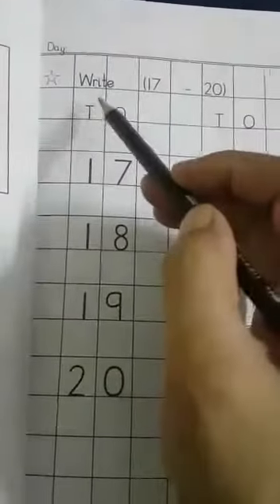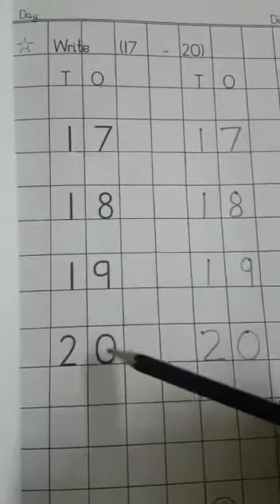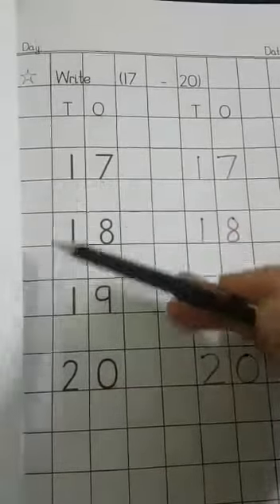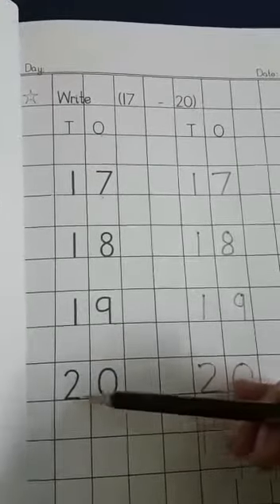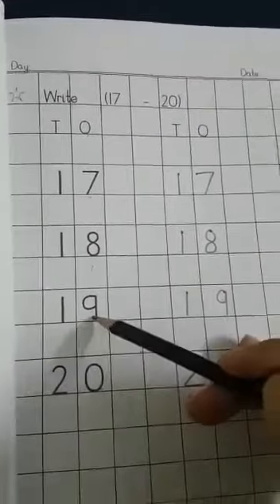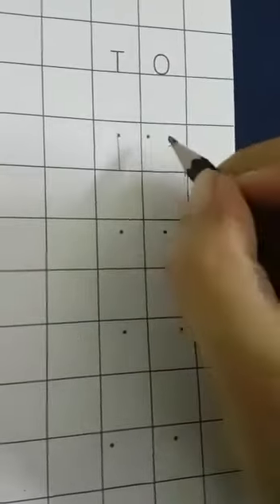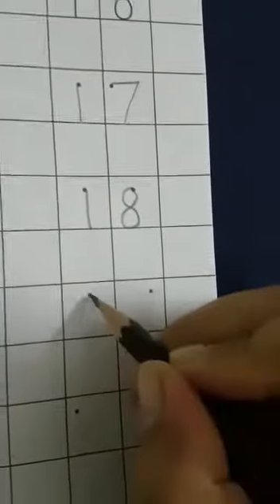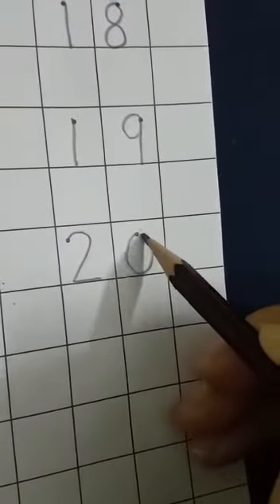Number development ( 17 - 20 )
How to introduce Tens & Ones in Montessori, how to change number 19  to 20 , easy method for learning , how to make easy 2 digit numbers for Montessori kids , learning  time ,